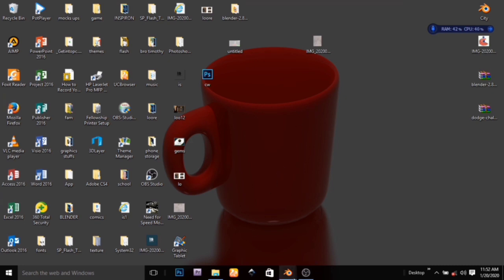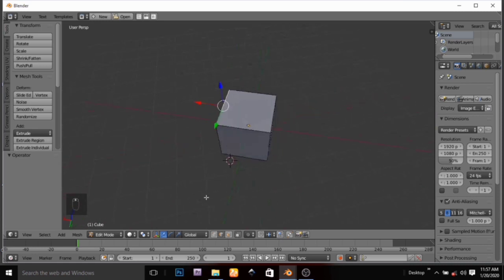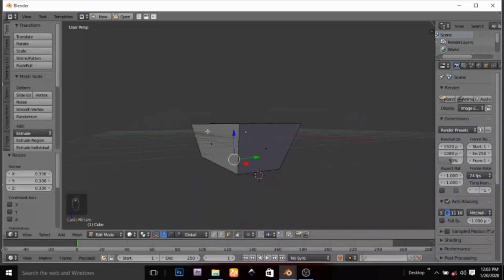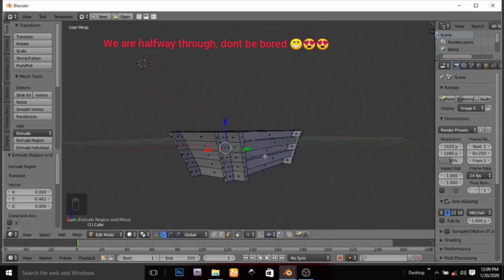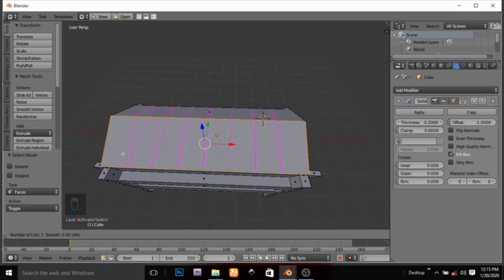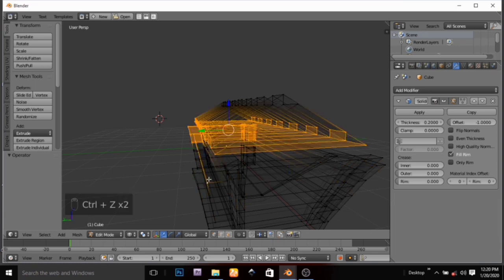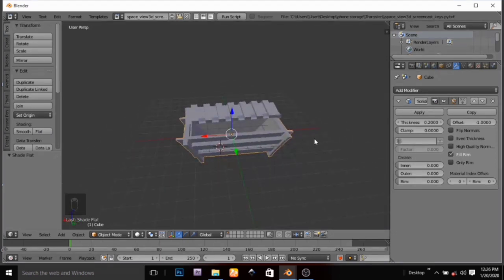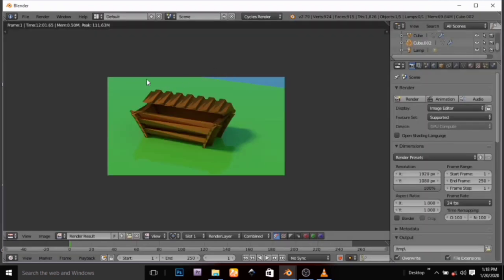Manipulating meshes in blender 2.79.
In this tutorial,  we would learn a little about blender user interface,  and also how to manipulate meshes to create our decided objects in blender..  We are creating a chest box precisely. ( I must warn,  the video is kind of long,  but it is worth it) don't forget to subscribe,  comment and hit like,  while you share the video❤.